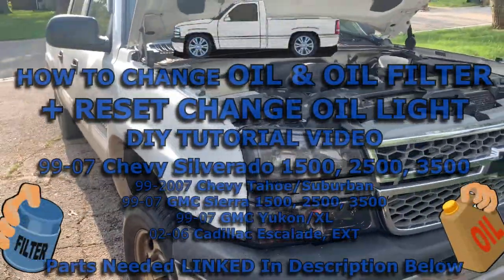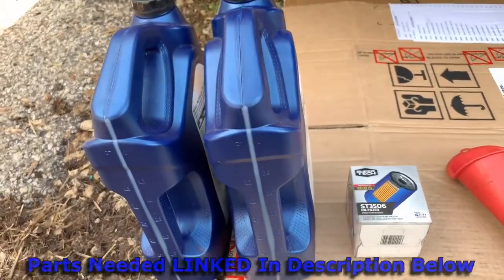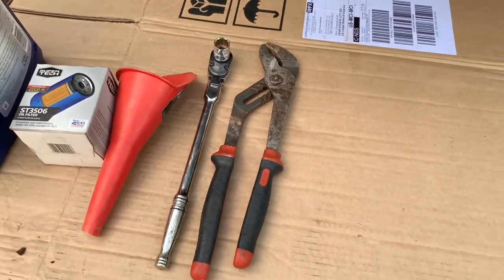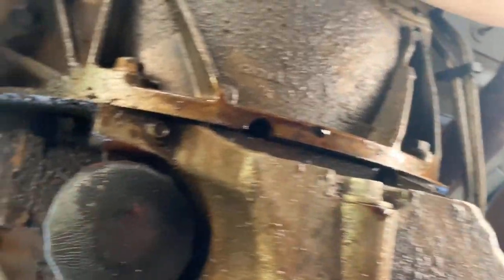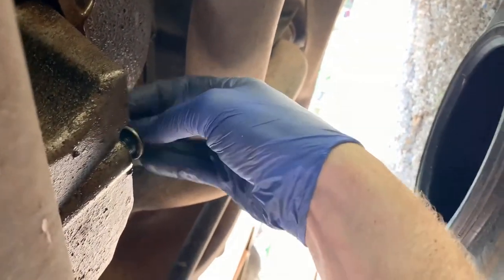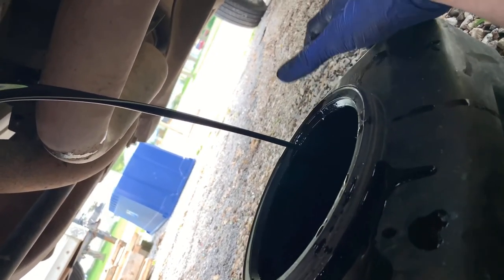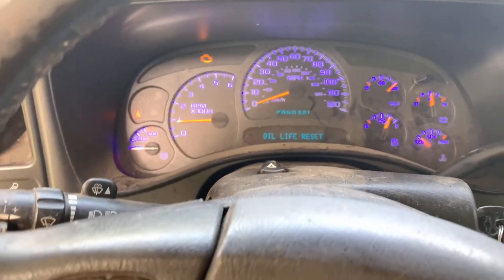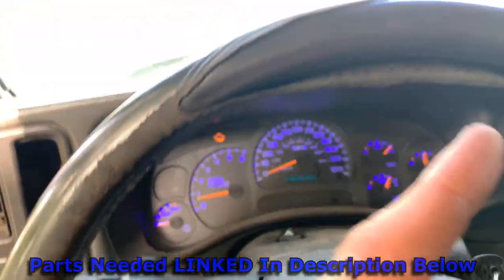CHEVY SILVERADO How To Change Oil Changing Oil Filter + Reset Oil Light 5.3 Vortec 6.0 GMC Sierra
6 Quarts 5W-30 Full Synthetic Motor Oil

OIL FILTER 99-07 GM V8 Vortec 4.8L/5.3L/6.0L

6 Quarts 5W-30 Full Synthetic Motor Oil